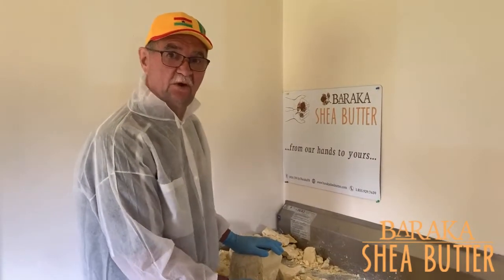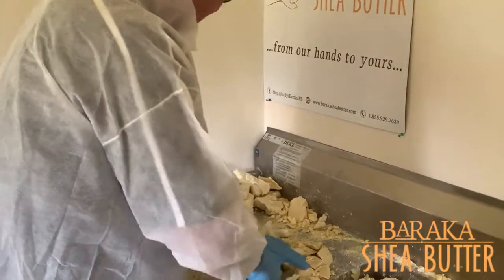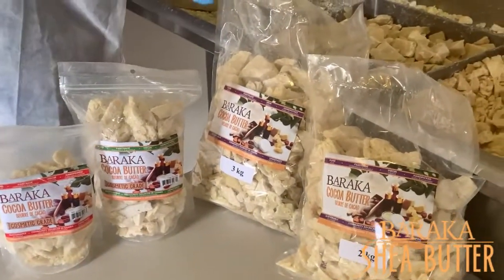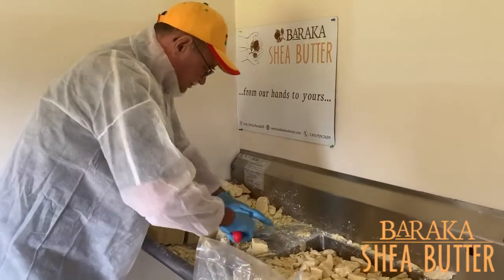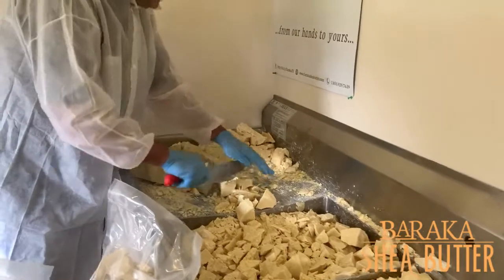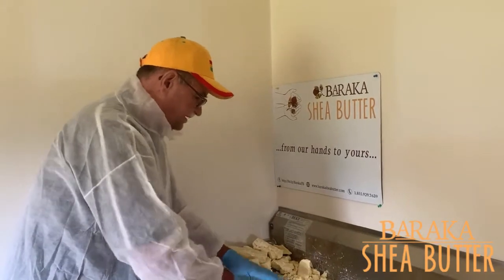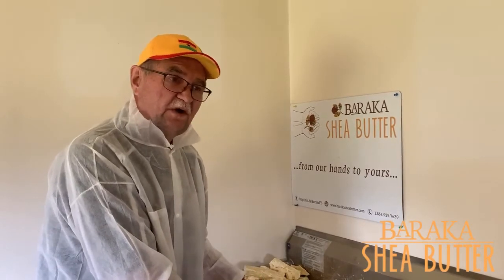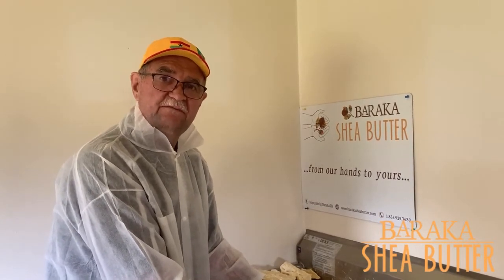Making Cocoa Butter Bits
Unlock the Magic of Cocoa Butter Bits Revolutionize Your Cooking & Beauty Routine!
Are you ready to elevate your culinary creations and skincare routine with the wonderful benefits of cocoa butter? In this comprehensive video guide, we showcase the transformative art of making cocoa butter bits—a true game-changer for your recipes and DIY beauty products! You’ll learn step-by-step how to create these versatile bits, while also uncovering the incredible impact of choosing sustainable and ethically sourced ingredients.

### Why Cocoa Butter is Essential in Your Kitchen and Beauty Arsenal
Cocoa butter is more than just an ingredient; it’s a treasure trove of benefits that every home chef and beauty enthusiast should embrace! Renowned for its rich aroma and creamy texture, cocoa butter not only enhances your recipes but also acts as a superior moisturizer for the skin. Beyond its delicious flavor profile, cocoa butter is packed with nutrients such as antioxidants, vitamins E and K, and essential fatty acids, offering a multitude of advantages for your culinary and beauty needs.

- Step-by-Step Cocoa Butter Bit Making Follow along as Wayne, co-founder of Baraka, expertly demonstrates the best techniques to break down cocoa butter into perfect, usable bits—no more struggling with cumbersome blocks!
- Versatile Uses of Cocoa Butter Explore how these cocoa butter bits can be seamlessly integrated into your favorite recipes, from decadent desserts and rich chocolates to hydrating body butters and rejuvenating skincare therapies!
- Sustainable Sourcing Dive deep into the ethical practices behind Baraka Cocoa Butter, learning how every purchase not only satisfies your needs but directly supports women and communities in rural Ghana, ensuring that each product purchased makes a lasting impact.

### Key Benefits of Using Cocoa Butter Bits
- Convenience Pre-measured bits simplify your cooking and crafting process—this means less time measuring and more time enjoying.
- Health Benefits Rich in fatty acids and vitamins that hydrate and nourish the skin, these bits are an essential addition to your health and wellness routine.
- Versatility The possibilities are endless—use cocoa butter in cooking, skincare, hair care, and even homemade candles.

### Join the Fair Trade Movement
At Baraka, we prioritize ethical sourcing and fair trade practices, ensuring that every product benefits the producers. By choosing Baraka, you are empowering women and their families in Ghana, fostering community support and sustainable economic growth.

- How to Use Cocoa Butter Bits? These versatile bits can be melted into your favorite desserts, mixed into smoothies, or blended into creams and balms for skincare, seamlessly adapting to your lifestyle.
- Is Cocoa Butter Suitable for All Skin Types? Absolutely! Cocoa butter is celebrated for its nourishing properties, making it perfect for all skin types—especially sensitive skin.

### Get Involved and Learn More!

Together, we can make a difference—one cocoa butter bit at a time! Watch our video now to transform your recipes and beauty projects while positively supporting sustainable practices.